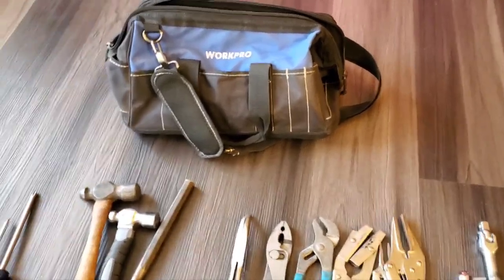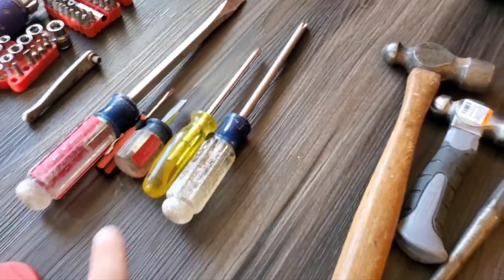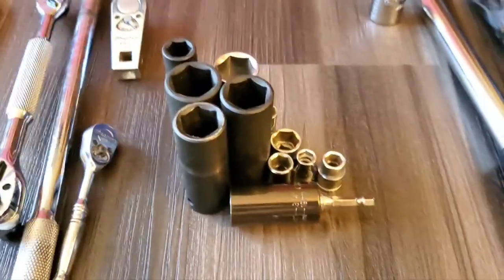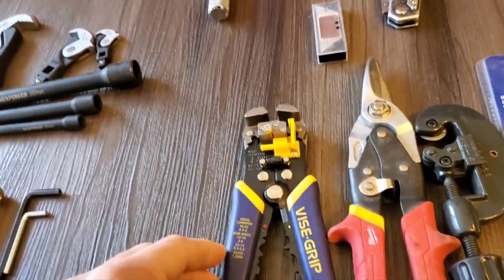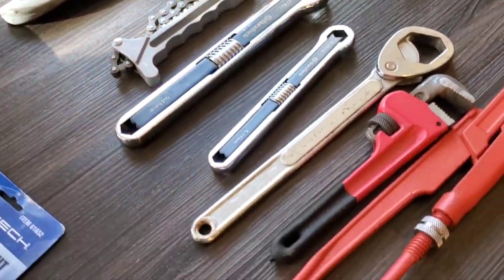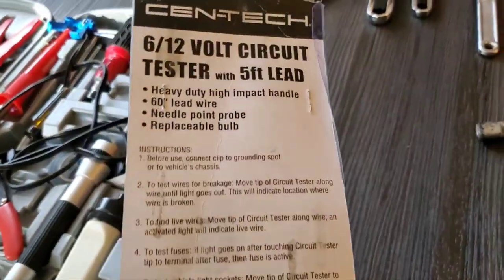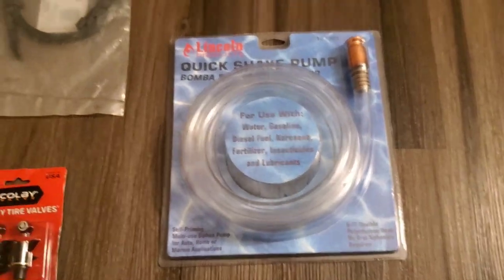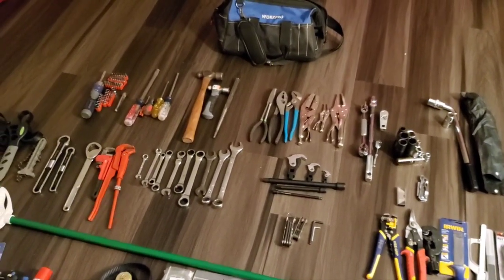The Basics of an Overlanding Tool Kit. Plus, How to Keep it Light.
Safe Overlanding requires a good tool kit.  You also have to pack carefully and reduce weight where you can.  In this video, you will learn some of the Overlanding tool kit basics and as well as how to reduce weight.